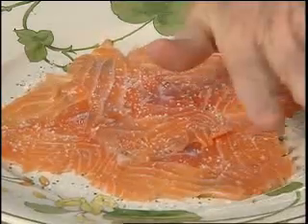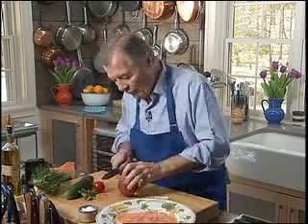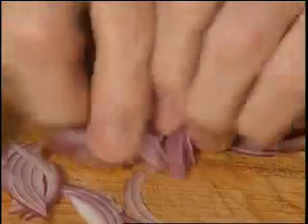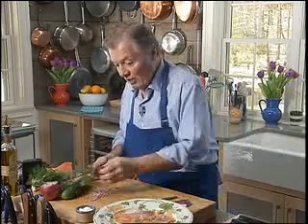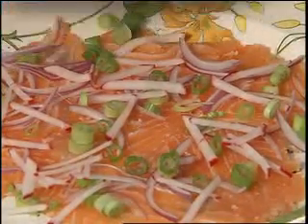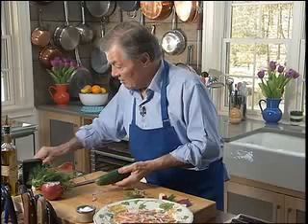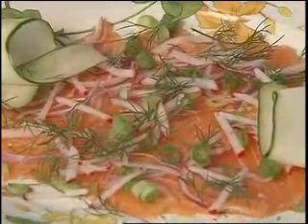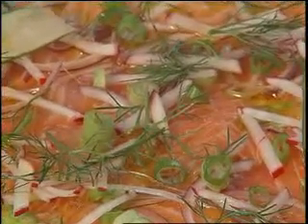Gravlax Recipe Chef Jacques Pepin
Making and Serving Gravlax